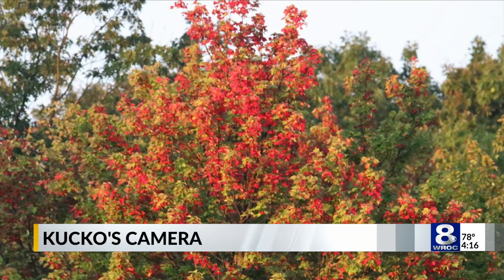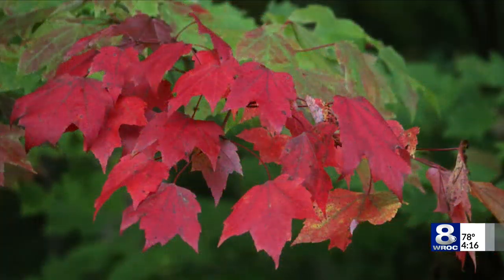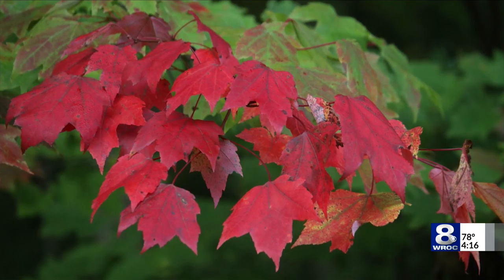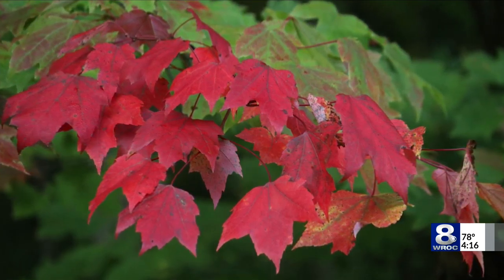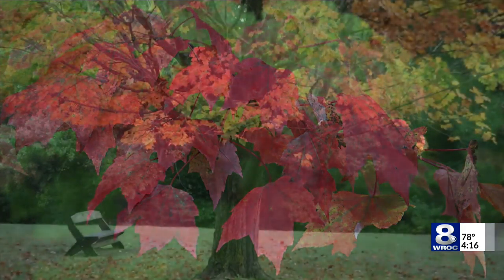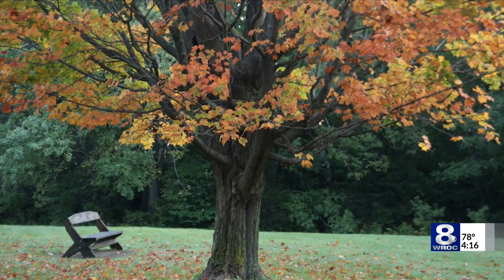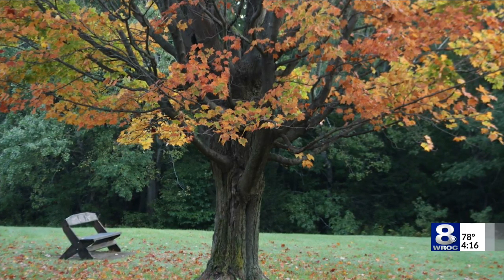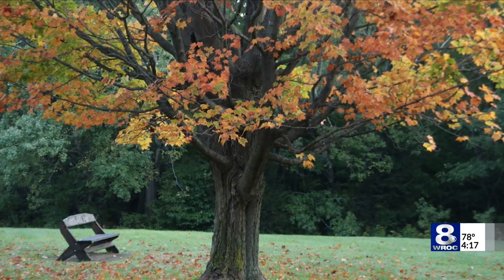A fall finding: A fine Finger Lakes bench — September 25, 2019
Another cool and crisp morning means another day of searching for fall color.